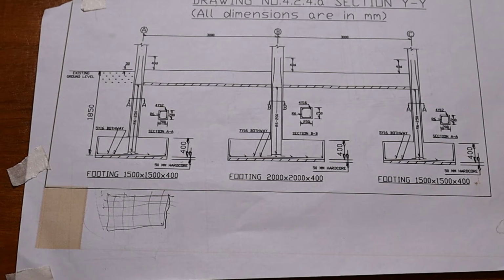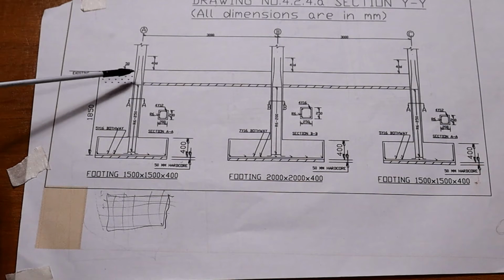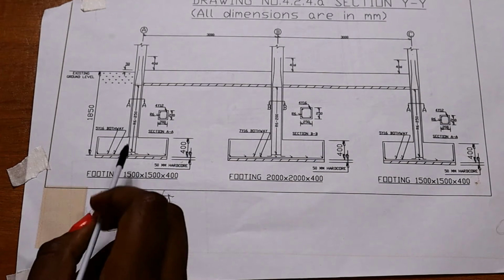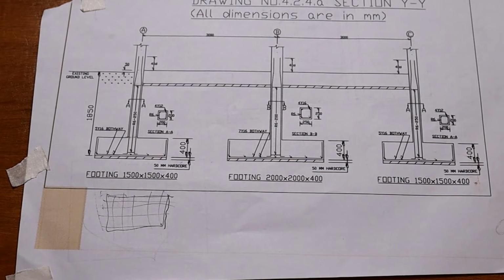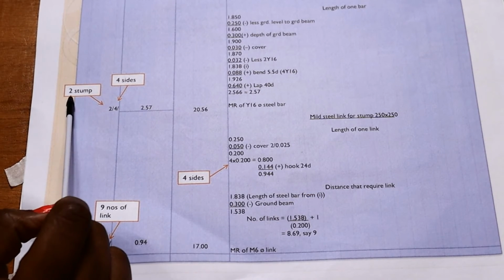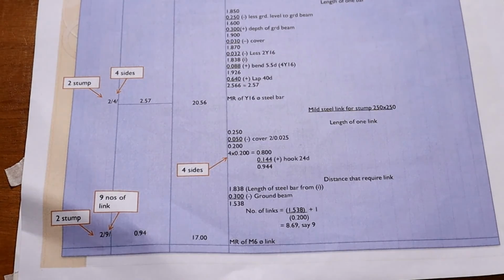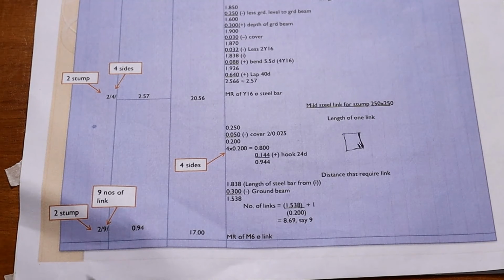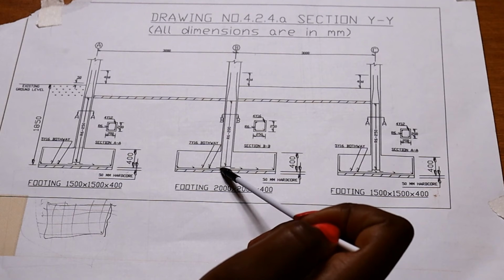REINFORCEMENTS IN FOOTINGS,STUMPS AND GROUND BEAMS/TAKING OFF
Clear example of substructure take-off
Roles of a quantity surveyor in a construction project
Types of sums found in a bill of quantities
INTRODUCTION TO SUPER-STRUCTURE TAKE OFF
EXAMPLE 1 TAKING OFF SUPERSTRUCTURE WORKS
EXAMPLE 2 TAKING OFF SUPERSTRUCTURE WORKS
TAKING OFF SUBSTRUCTURE WORKS WITH SEMI-CIRCLE
Taking Off Quantities For External Works Using CESMM (Driveways, Parking ,Landscaping $ Fencing )
How To Take -Off Quantities For Gable Roof
Taking Off Quantities for Simple Hipped Roof
HOW TO TAKE OFF STAIRCASE WORKS; FORM-WORK,CONCRETE,REINFORCEMENT,BALUSTRADE $ FINISHES (FULL VIDEO)
How to calculate unit rate for finishes per square meter (terrazo finish)
Taking Off a Square Underground Water Tank (Basement)
Taking –off substructure works with Thicknessing
Taking –off substructure works with columns
Centreline Method -Calculating Centreline - Regular Shapes And With Recess At The Corner(Lecture 1)
CENTER LINE FOR IRREGULAR FLOOR PLANS
Measurement of (Taking Off) Staircase Works Example 2
Taking off Substructure with external cavity wall and internal block wall.

Most looked out for videos on our channel include:
Items encountered in Preparation of a Bill of Quantities
Rate analysis for walling/calculate quantity of bricks and mortar/cost for constructing 1m2 wall
How To Measure Centreline For Cavity Wall
Take -off sheet(Dimension Paper) How to fill in a dimension paper
Full Take Off For A Small Bungalow.(Substructure ;external cavity wall and internal block wall.)
HOW TO MEASURE EXCAVATION OF TRENCHES FOR EXTERNAL AND INTERNAL CAVITY WALLS
TAKING OFF SUBSTRUCTURE WORKS USING THE ARM4 WITH REFERENCES
HOW TO TAKE OFF FORMWORK FOR THE SOFFITS ANS SIDES OF SLAB AND TO ENTER IT IN THE BILL OF QUANTITIES

1.Tutoring services on quantity surveying
2.B.Q preparations and Material estimates for your project